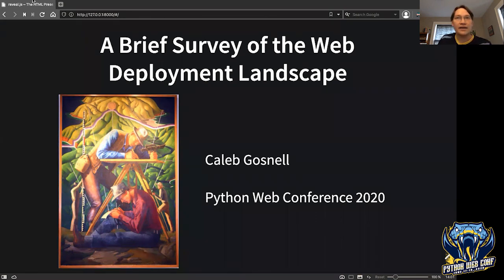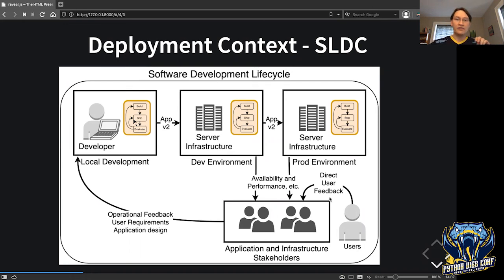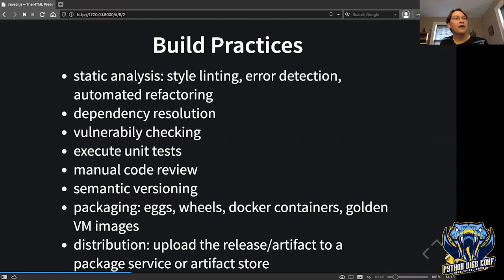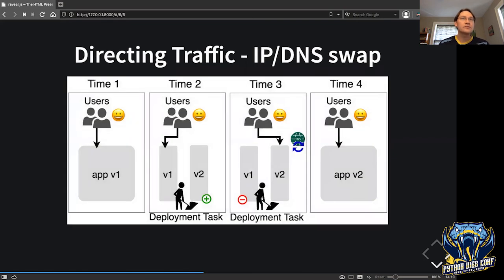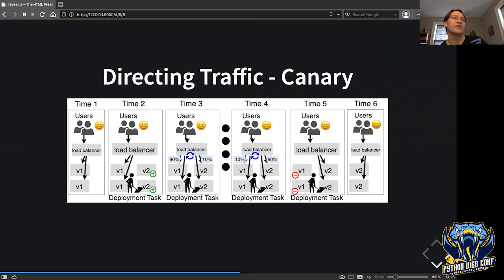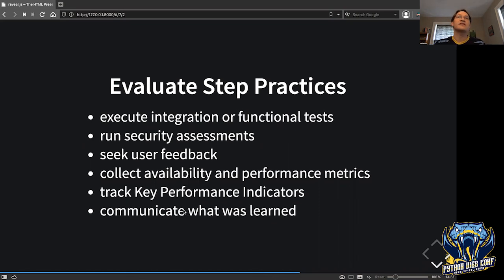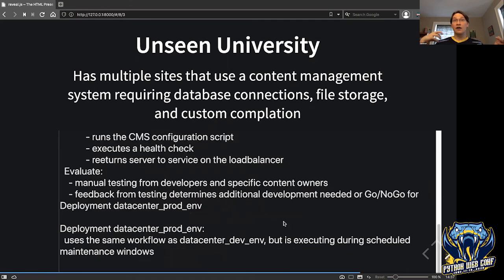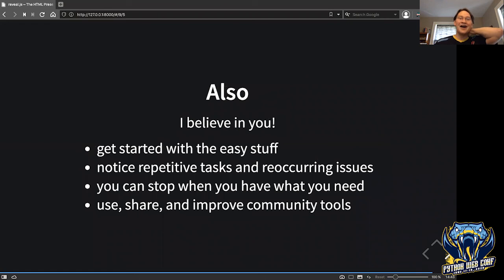"A Brief Survey of the Web Deployment Landscape" by: Caleb Gosnell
Beginning a new project or entering a new environment, it can be daunting to sort through the options and requirements of various deployment strategies. This talk aims to provide you with a baseline familiarity with a few popular patterns that can aid you in determining what will work well for your application and your organization. We'll discuss:

- distinguishing characteristics of various deployment methods
- the core value of deployment as a step in the software lifecycle
- the costs, benefits, and implementation of certain practices
- factors that might influence/restrict your choices